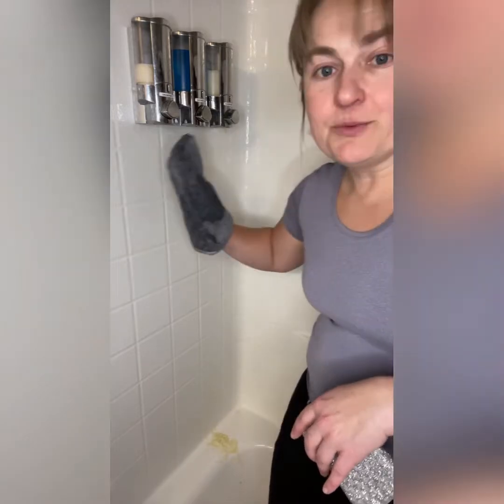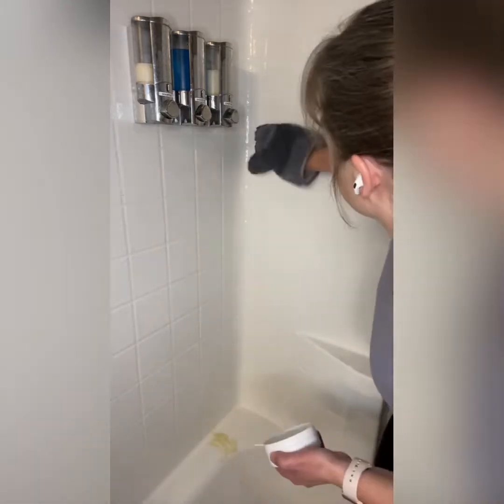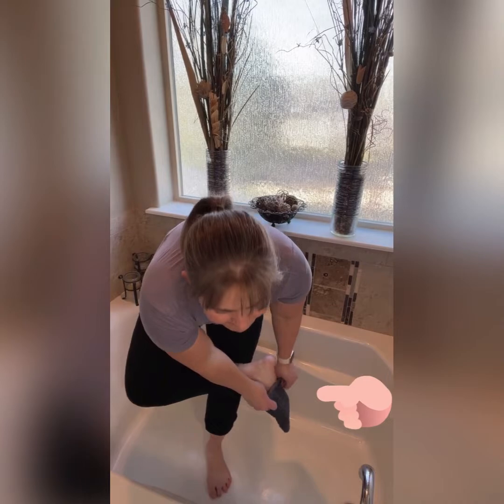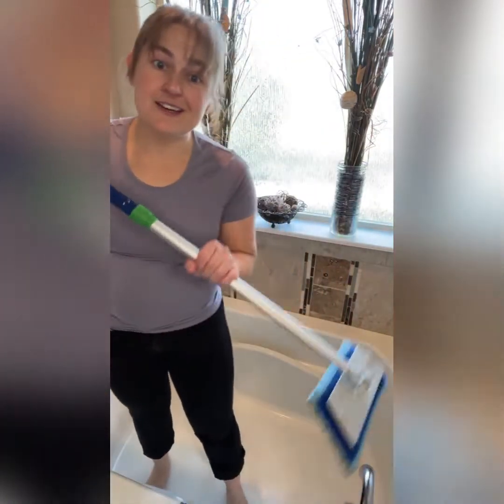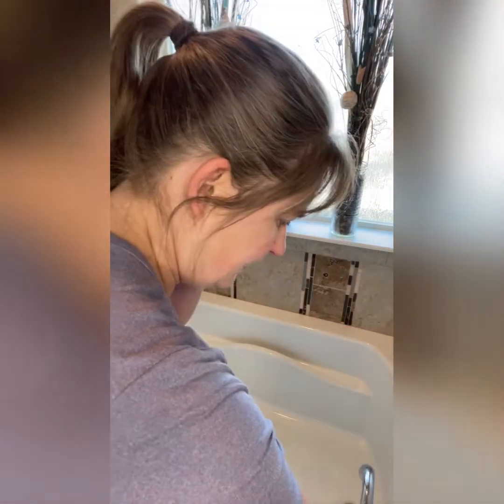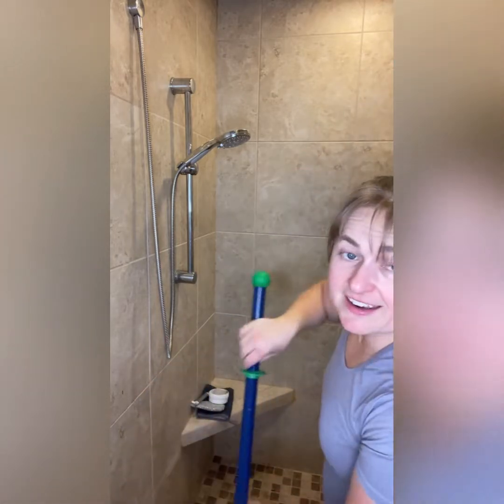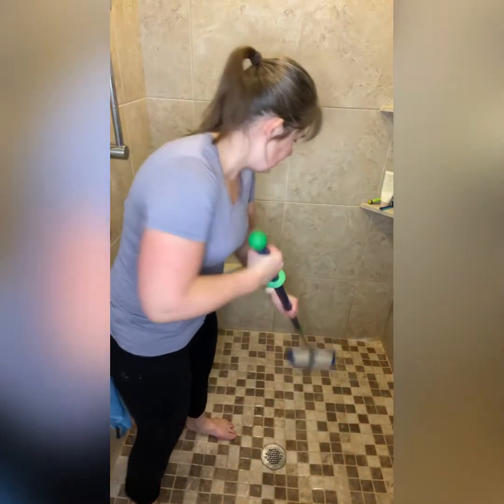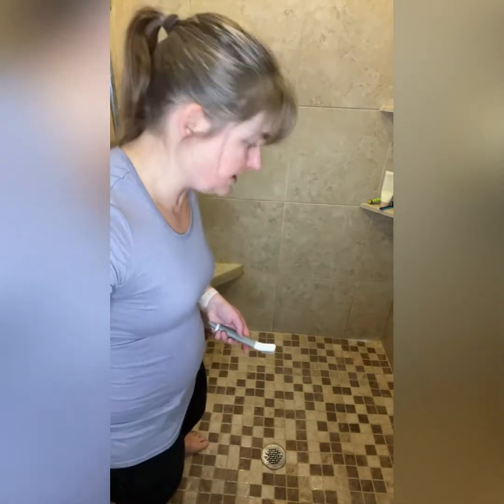Cleaning Bathtubs and Showers with NORWEX!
Norwex
jenudink.norwex.biz
Product Demo
Spiri Sponge, Bathroom Scrub Mitt, Cleaning Paste, Descaler, Envirocloth, Handheld Mop System, Utility Brush
Such great tools to get your showers and baths shining!